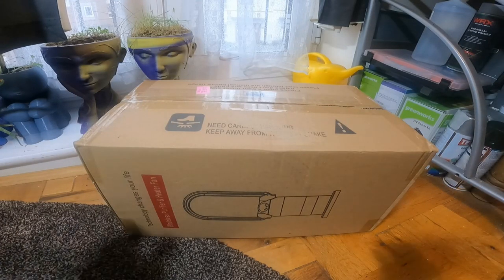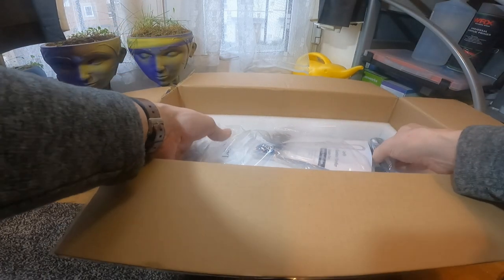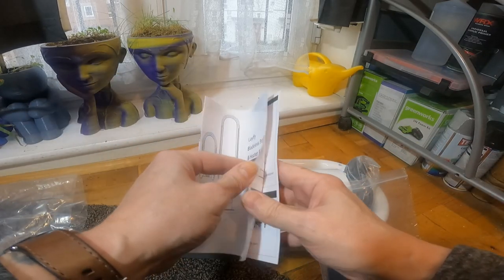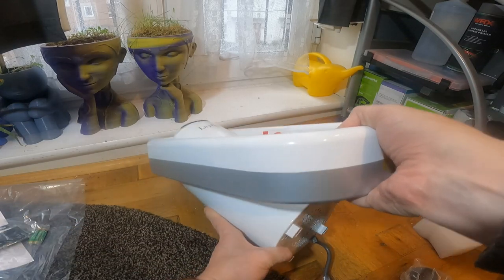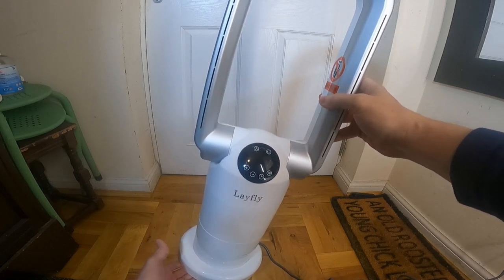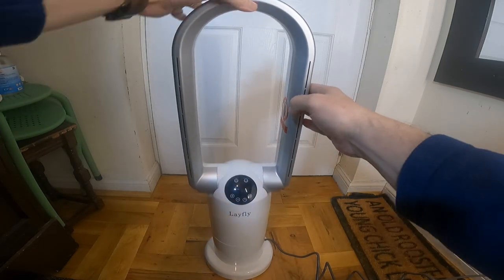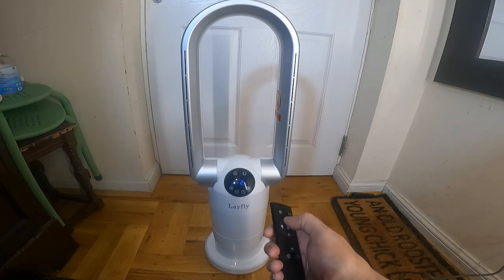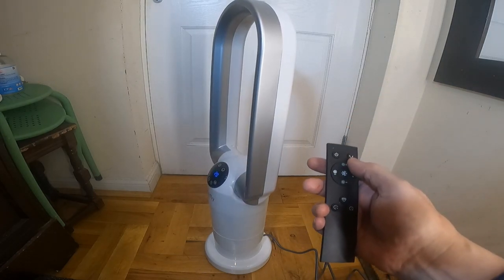LayFly Space Heater Review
This arrived in a simple brown branded box with a picture of the space heater on the sides. Once opened everything is packed into bespoke moulded foam, with the base on the top and main body beneath with the instructions and remote control. Simply presented, well packed and protected.

First impressions: I thought the space heater quite light with a total weight of 2.61kg. The design in my opinion is nice and simple with a very modern style, and in the middle it has a good clear blue LED display. This does arrive in two parts but assembly is a simple case of clipping on the base and it is ready to use. It has a 270° tilt and 120° oscillating movement to it, and the tilt is easy to adjust but also stays well in the set position, with no movement during use. I thought the instructions a little lacking on a good breakdown of detail so could have been slightly better in my opinion.

I have been using the space heater now for over a week in different areas around the house. I was quite surprised on how quiet it is, and it does throw out a good steady stream of heat warming up a bedroom quickly. In larger areas it does a good job of heating it up, and gives a reading of the room temperature on the LED display. I found the remote control worked well but did have a very poor range on it, and it has to be pointed at the fan to activate. I found that the remote control over six metres would be a bit of an effort to get it to activate, although it does claim a ten metre range I could not get it to work at this distance.

I tested out the timer which worked perfectly as it should, and the cool air function which worked well giving a nice cool breeze. The sway function works well covering a good area, this has a set speed and can’t be adjusted but the fan speed output can. The heap filter is in the base being fairly easy to check or change, and appears to work well at filtering out dust and airborne particles etc.

Overall this is a quick and very effective heater with oscillating base, and with the adjustable angle to the head it makes short work of warming up a room. I like that it is fairly light and very easy to move about from room to room. The fan is nice and quiet, and it pushes out a good strong adjustable flow. I like the display which is clear to read even at a distance. The manual could have been better, and I found the remote control a bit weak. Overall in my opinion this is a good solid nice looking and versatile heater, with a couple of very minor issues.
About this item: Ceramic Space Heater Fan with Remote control, H13 HEPA Purifier with LED Screen, 29inch Bladeless Tower Fan, 9 Speeds & 9H Timer Auto Off, 120° Oscillating and 270° Tilt Head Air Circulator, White [Energy Class A+]

Available All Year-round -  Quickly warms the room10~25㎡ in winter. It heats in 2Seconds and warms the room quickly with 3 heating setting. It can be used as a dehumidifier and clothes dryer during the rainy season. Enjoy the warm, clean and comfortable nature air all year round.

Ultra-Wide Angle Adjustable Outlet - With 120°Oscillating and 210° Tilt Head, the quiet tower fan provides a super-wide coverage of cool or heater airflow for homes, caravans, conservatories and office environments.

Safety、Healthy and Purify the air - H13 HEPA & Activated Carbon filter 2 in1. Captures at least 99.9% of dust, smoke and airborne particles as small as 0.3 microns. The bladeless design is very safe for people and pets, Easy to clean, just wipe the surface with a trapo. Tiny body and light weight makes it easy to carry.

Convenient -  Remote Control and Touch Sensitive Control precisely adjust airflow power with 9 Speeds Setting. The strong button helps to rapid drop in temperatures. it can quickly cool down the air in the range, giving you a cool feeling. And the 10m remote control range helps you control the electric fan without getting up from the bed.

Timer & 9 Speed Setting - Sleep timer! Fan can be programmed to turn off after pre-set intervals ranging from 1 to 9 hours. Noise below 35dB make it more quieter to let people have a good sleep. Great Air Circulator for your air conditioner and it performances on the 1~9 speeds setting. The power consumption better than conventional fan and it is energy efficient.